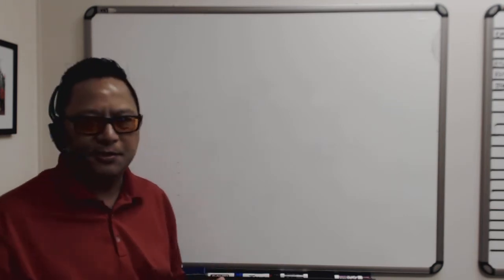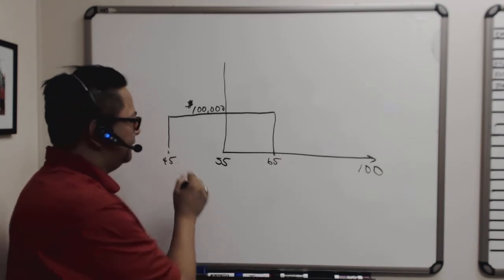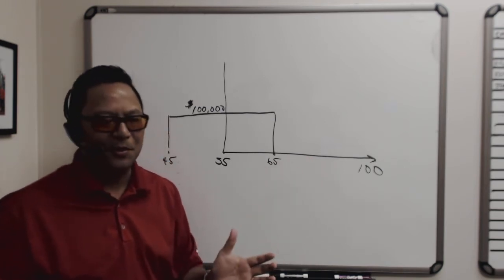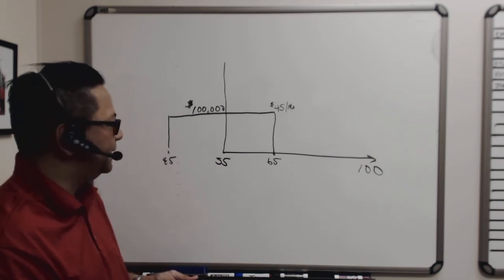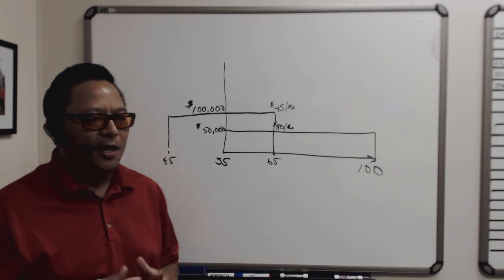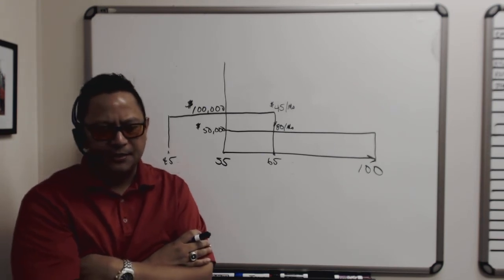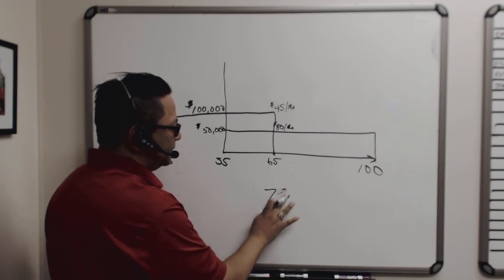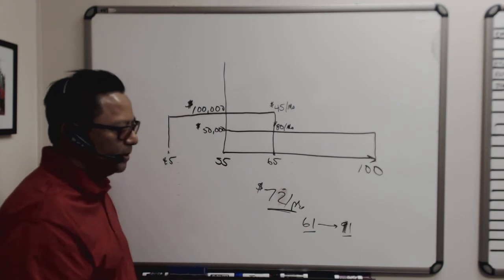Converting Term to Perm - Conversions